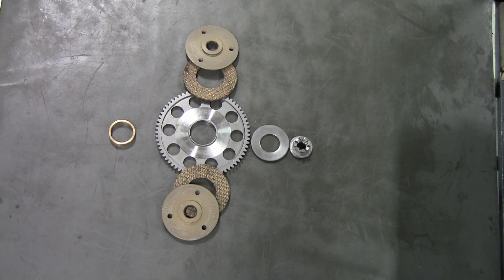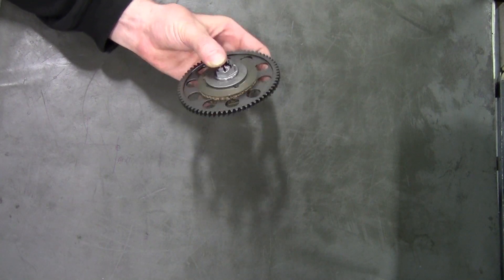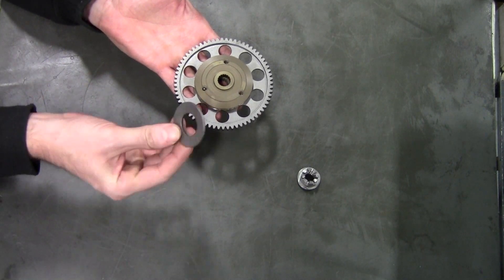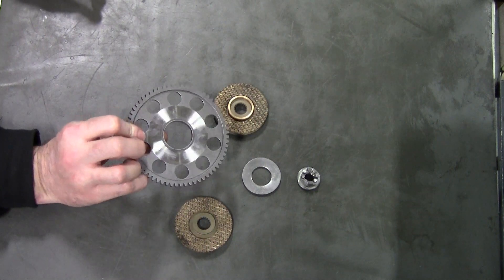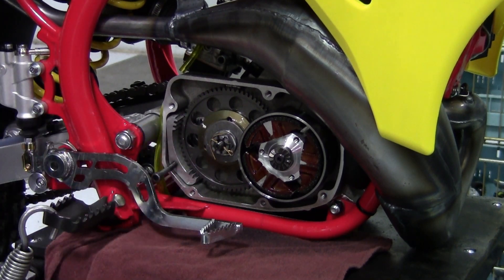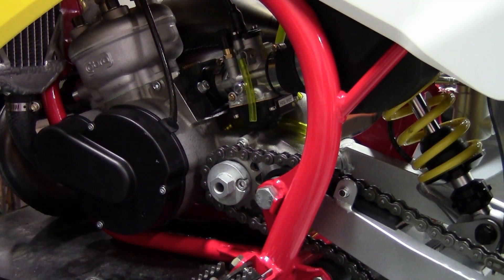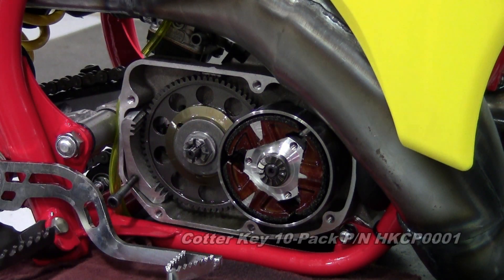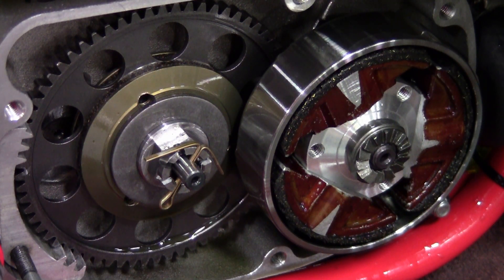Cobra CFD Adjustment Tech Tip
This video highlights the construction and features of Cobra's patented Friction Drive, and it shows how to keep it in adjustment